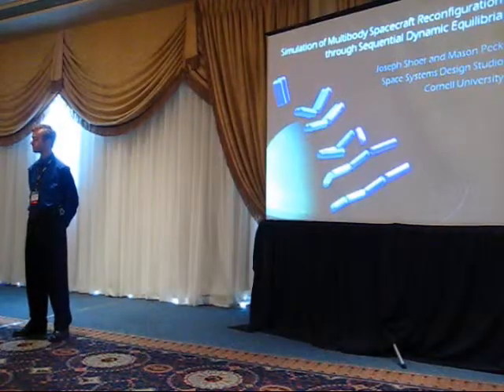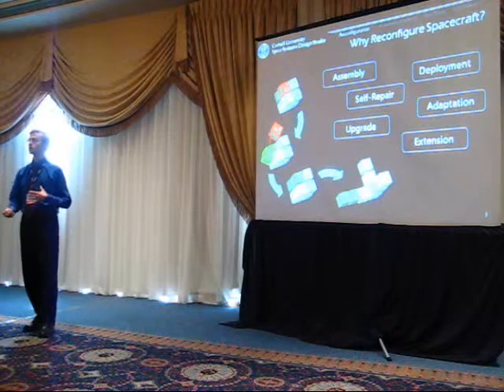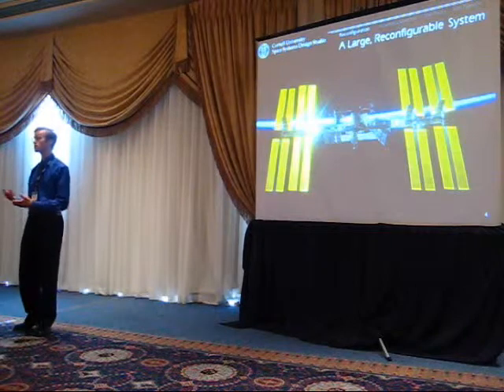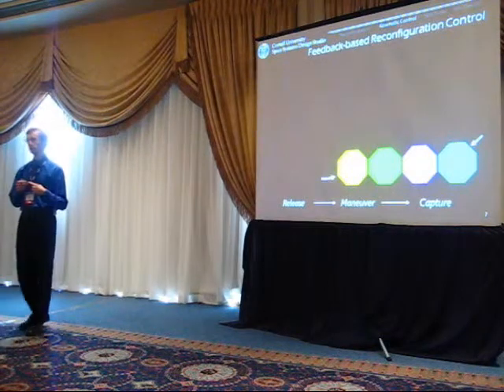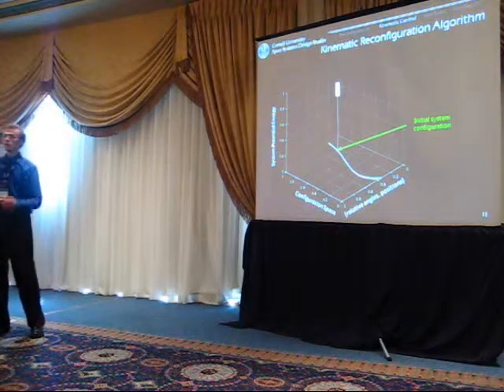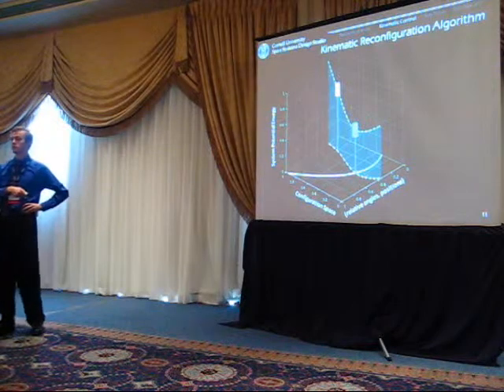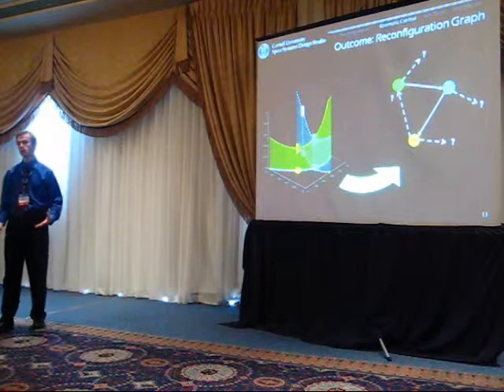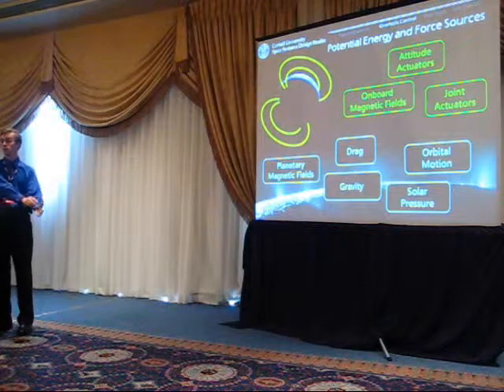GNC 2010: Simulation of Multibody Spacecraft Reconfiguration (Pt 1 of 2)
"Simulation of Multibody Spacecraft Reconfiguration through Sequential Dynamic Equilibrium"

2010 AIAA Guidance, Navigation, and Control Conference, Toronto, ON

Presented by Joseph Shoer